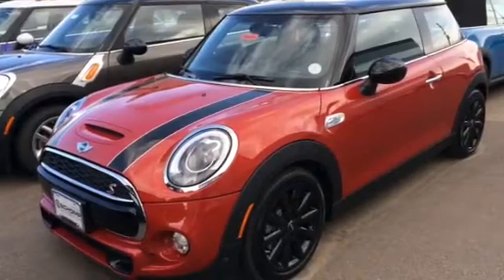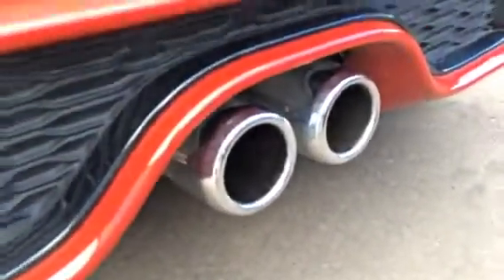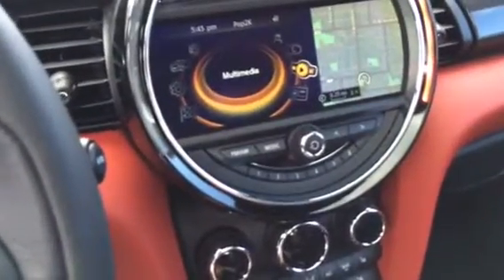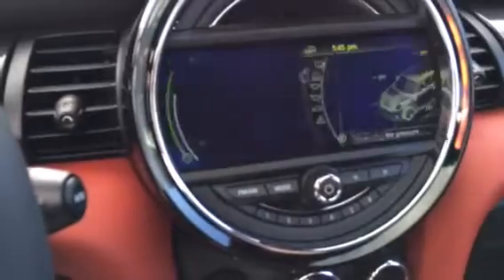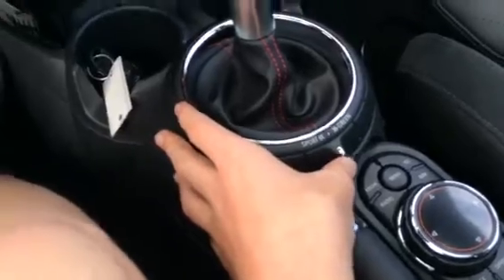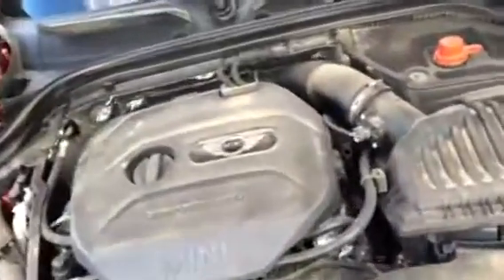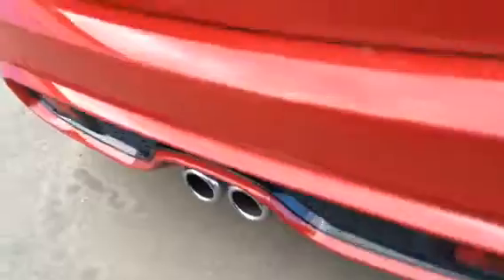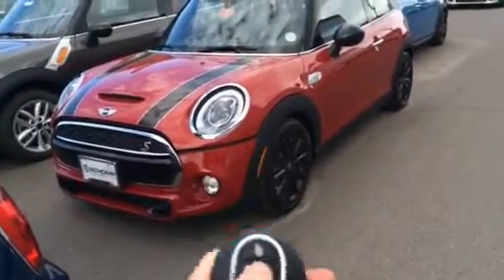2014 MINI Cooper S Hardtop (Start Up, In Depth Tour, and Review)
Hello Everyone!!! Today we'll take a start up as well as in depth tour of a 2014 MINI Cooper S Hardtop. I'd like to give a special thanks to Schomp MINI for letting me do this video!!!